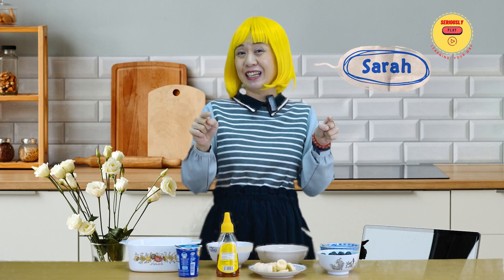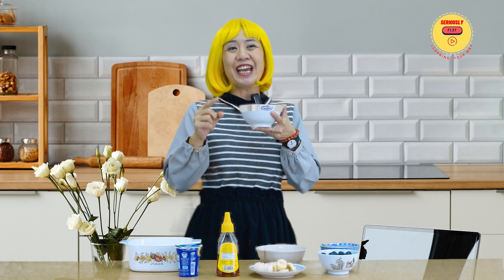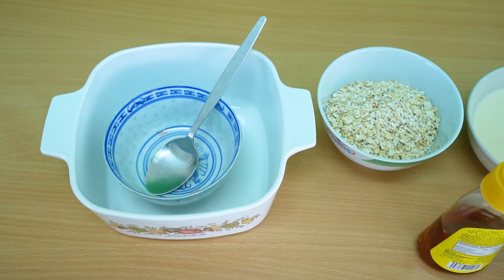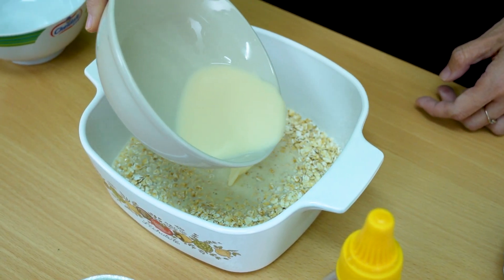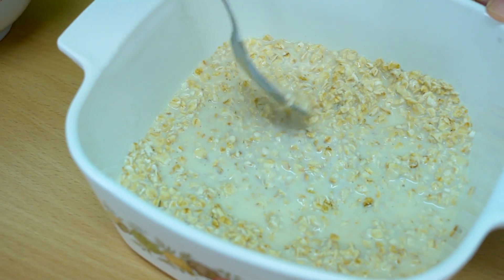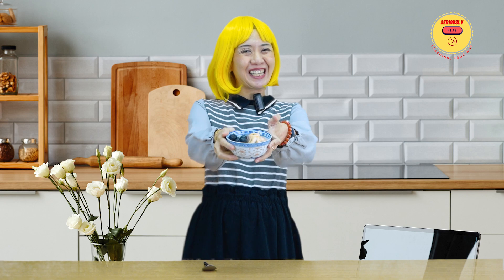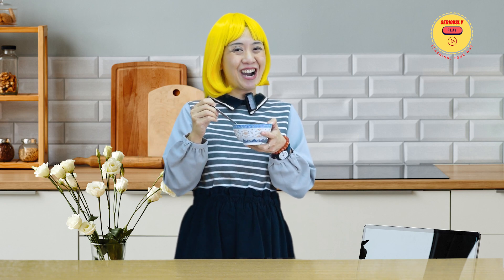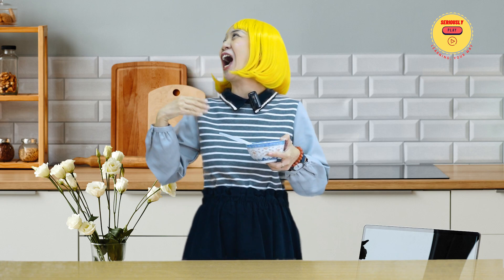What a healthy way for breakfast : Making Overnight Oat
In this healthy food series, we would like to share the process of making overnight oat. The ingredients are simple. What you need is just rolled oat, low fat milk, a cup of yogurt, your preferential fruits such as strawberry, kiwi, blueberries, apples or bananas.

Join us in making a simple yet delicious oatmeal for breakfast or dinner if you wanted to loose weight yet maintain eating healthily. Share with us also if you have other recipes besides overnight oatmeal.

Overnight oatmeal#healthy recipe#rolled oat#healthy breakfast low fat milk#loose weight